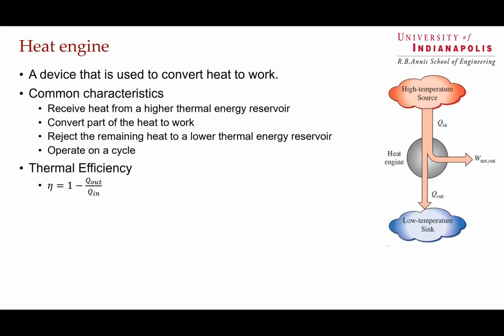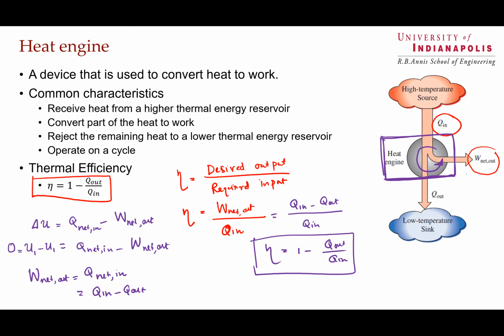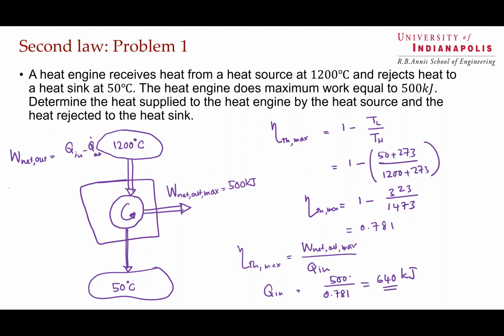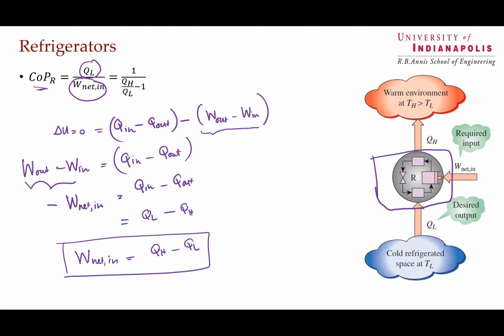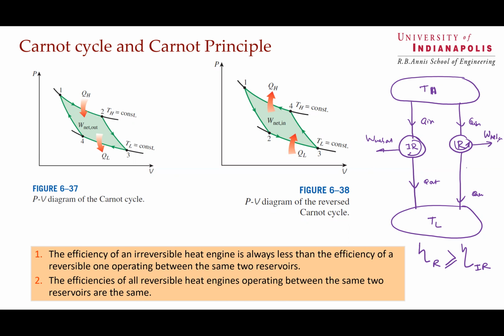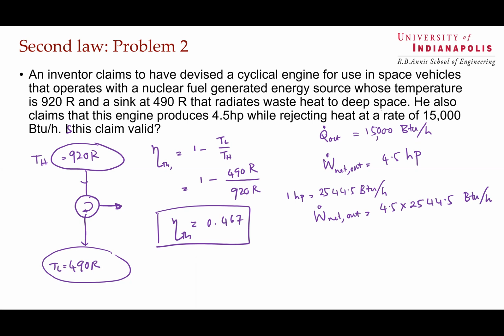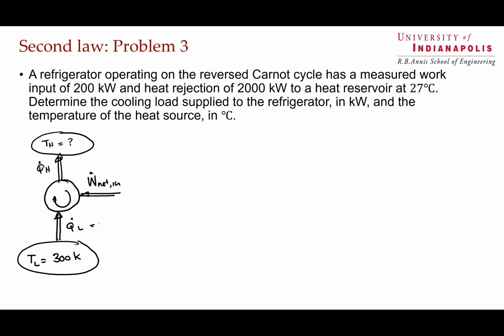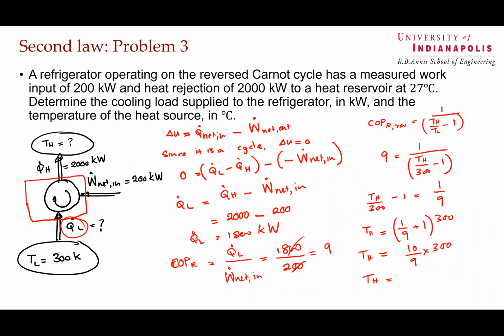Thermodynamics II The Second Law of Thermodynamics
This video summarizes the second law of Thermodynamics and discusses two problems related to the second law.